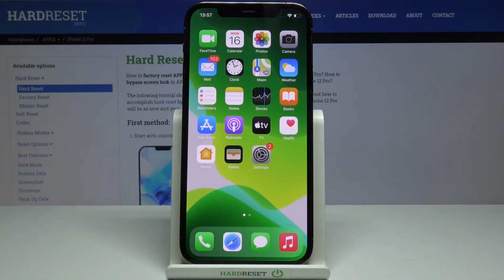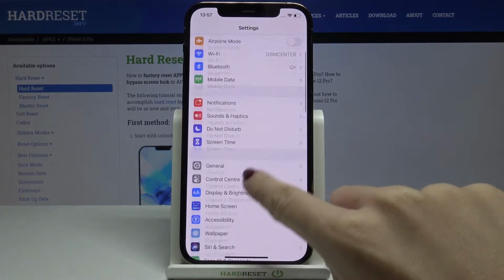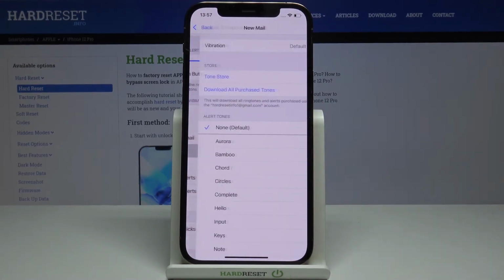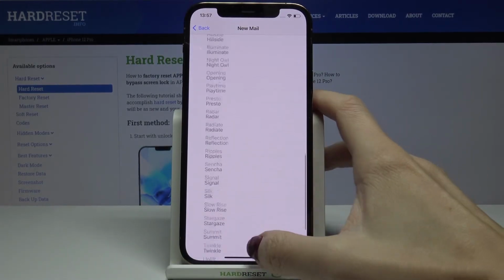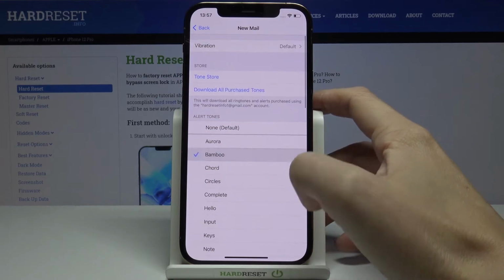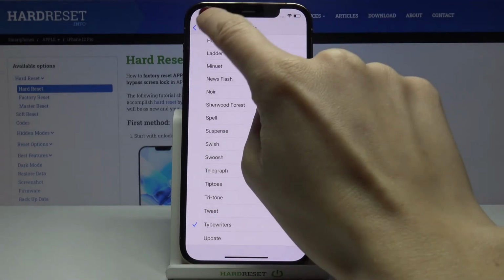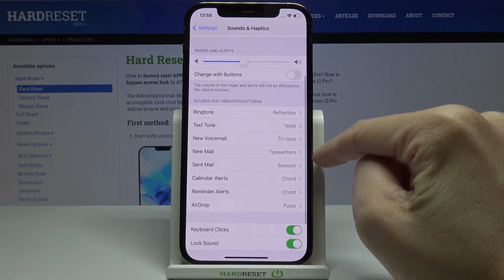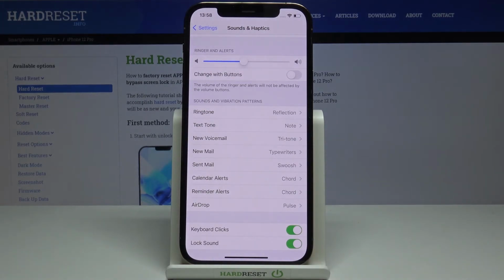How to Change New Mail Sounds on iPhone 12 Pro – Alert Sound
Learn more info about APPLE iPhone 12 Pro:
Find out the attached instructions, where we show you how to change new mail sounds on iPhone 12 Pro. If you want to set up the most liked sound on iPhone new mail, check out the uploaded tutorial and change the sound of notifications on iPhone 12 Pro. Let’s follow the tutorial and customize new mail sounds on iPhone 12 Pro. Visit our HardReset.info YT channel and get more useful tutorials for the iPhone 12 Pro.

How to pick a new email sound on iPhone 12 Pro? How to change new mail sound on iPhone 12 Pro? How to customize new mail sound on iPhone 12 Pro? How to change email notification sound on iPhone 12 Pro? How to change the sound of notifications on iPhone 12 Pro? How to change new mail alert sound on iPhone 12 Pro?